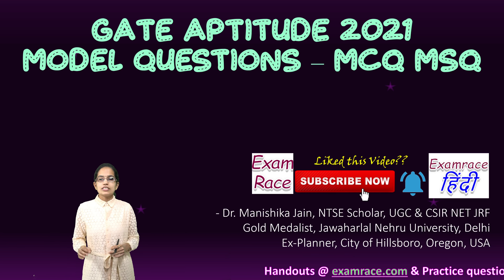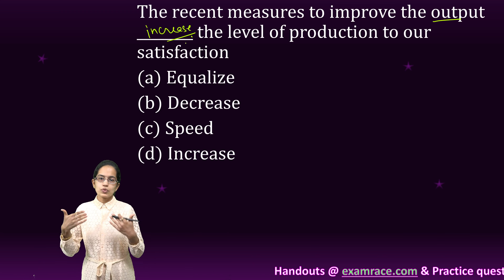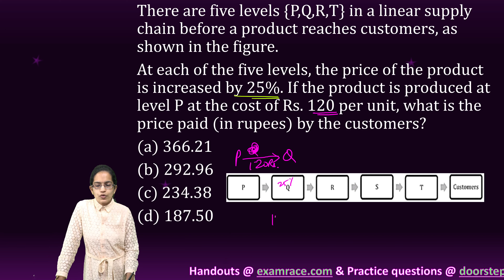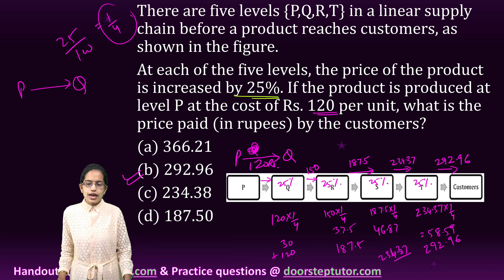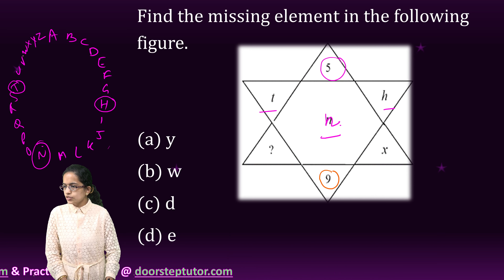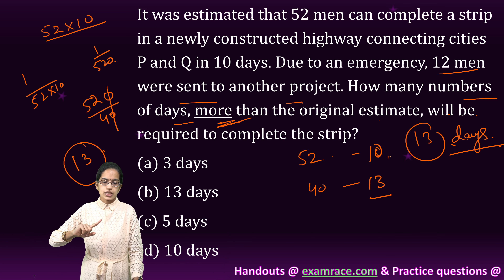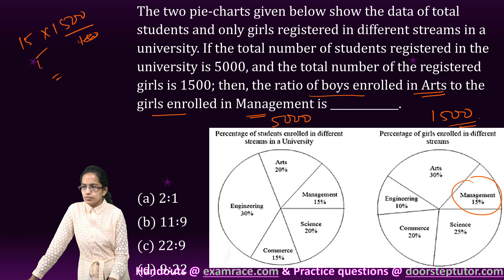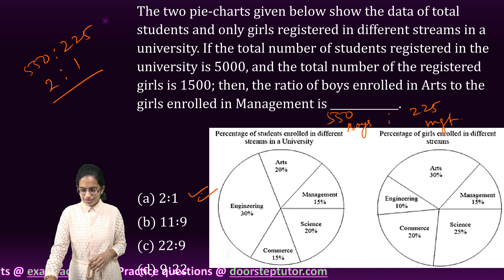GATE General Aptitude (GA) 2021 Model Questions: MCQs | Tricks & Tips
While I Agree _____________ his Proposal this time, I do not often agree __________ him.
(a) to, with
(b) with, with
(d) with, to
The recent measures to improve the output ________ the level of production to our satisfaction
(a) Equalize
(b) Decrease
(d) Increase
Select the word that fits the analogy:
White: Whitening:: Light:
(a) Enlightening
(b) Lighting
(d) Lightning
In one of the greatest innings ever seen in 142 years of test history, Ben Stokes upped the tempo in a five-and-a-half hour long stay of 219 balls including 11 fours and 8 sixes that saw him finish on a 135 not out as England squared the five-match series
Based on their connotations in the given passage, which one of the following meanings Does not match?
(a) Tempo = Enthusiasm
(b) Squared = lost
(d) Upped = increased
There are five levels {P,Q,R,T} in a linear supply chain before a product reaches customers, as shown in the figure.
At each of the five levels, the price of the product is increased by 25%. If the product is produced at level P at the cost of Rs. 120 per unit, what is the price paid (in rupees) by the customers?
(a) 366.21
(b) 292.96
(d) 187.50

Climate change and resilience deal with two aspects – reduction of sources of non-renewable energy resources and reducing vulnerability of climate change aspects. The terms ‘mitigation’ and ‘adaptation’ are used to refer to these aspects, respectively.
Which of the following assertions is best supported by the above information?
(a) Mitigation deals with actions taken to reduce the use of fossil fuels
(b) Adaptation deals with causes of climate change
(c) Adaptation deals with actions takes to combat green-house gas emissions
(d) Mitigation deals with consequences of climate change
Find the missing element in the following figure.

(a) y
(b) w
(d) e

It was estimated that 52 men can complete a strip in a newly constructed highway connecting cities P and Q in 10 days. Due to an emergency, 12 men were sent to another project. How many numbers of days, more than the original estimate, will be required to complete the strip?
An engineer measures three quantities X, Y, and Z in an experiment. She finds that they follow a relationship that is represented in the figure below: (The product of X and Y linearly varies with Z)
Then, which of the following statements is false?
(a) XY/Z is constant
(b) For fixed Y: X is proportional to Z
(d) For fixed Z; X proportional to Y
The two pie-charts given below show the data of total students and only girls registered in different streams in a university. If the total number of students registered in the university is 5000, and the total number of the registered girls is 1500; then, the ratio of boys enrolled in Arts to the girls enrolled in Management is _____________.

(a) 2∶1
(b) 11∶9
(d) 9∶22